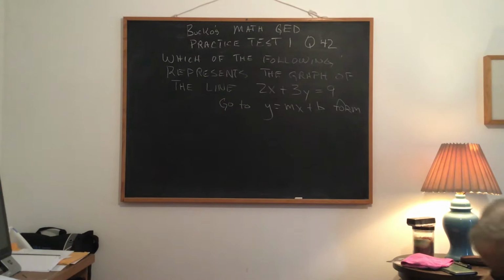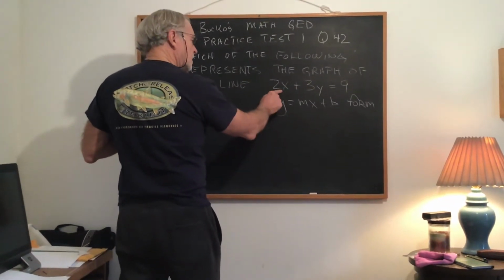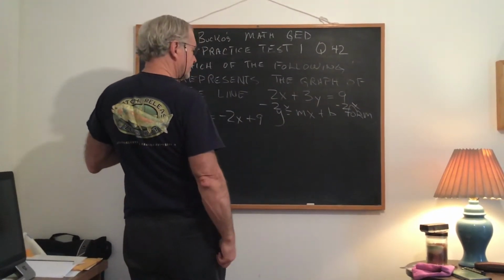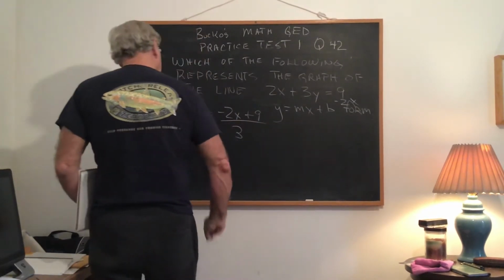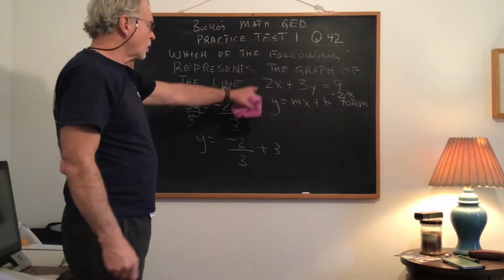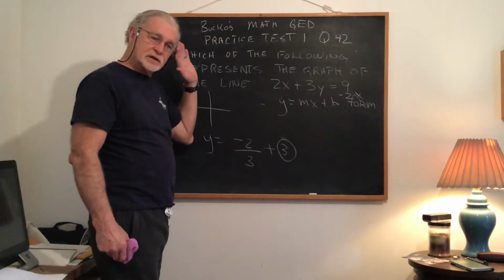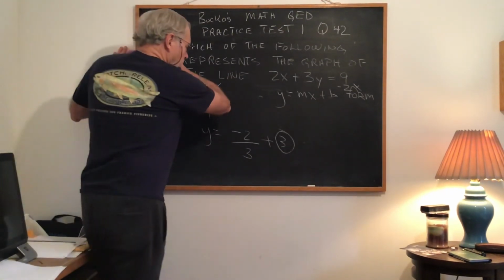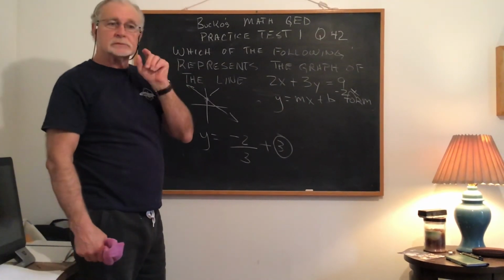Buckos math prep test 1 q 42 (slope intercept form, I don’t know the page)